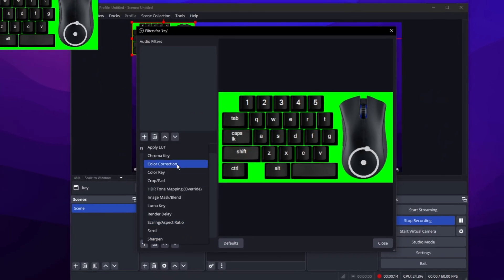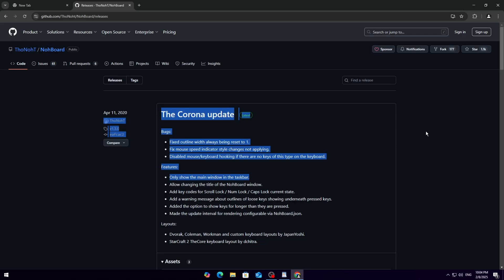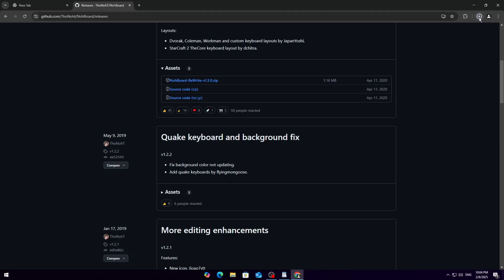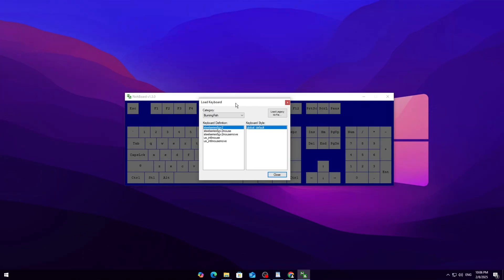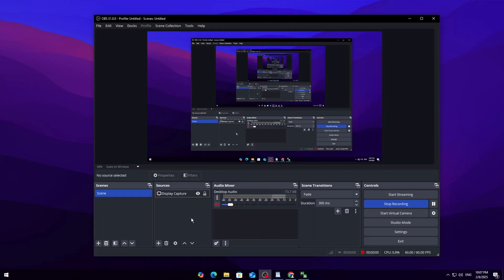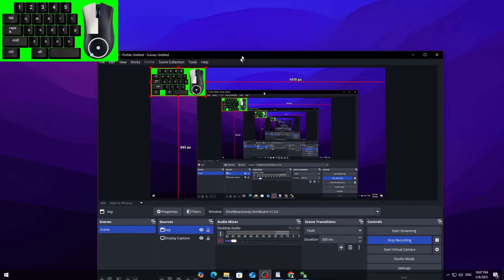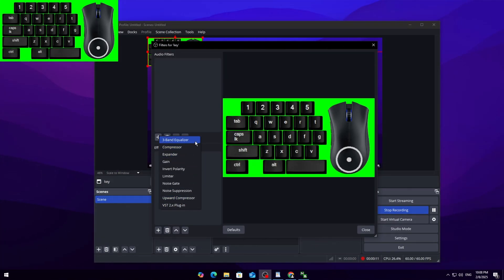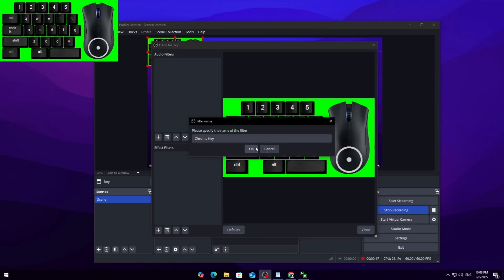On-Screen Keyboard & Mouse Overlay in OBS *2025*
Add a clean keyboard and mouse overlay to your stream in just a few minutes! In this tutorial, I'll show you how to download, install, and set up a keyboard and mouse overlay using NoBoard. Perfect for Twitch, YouTube, and OBS!